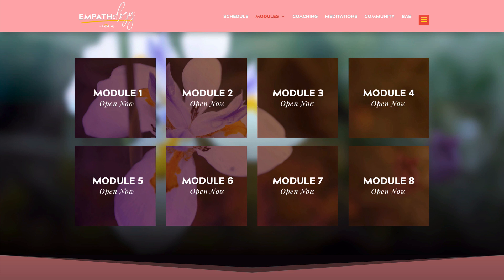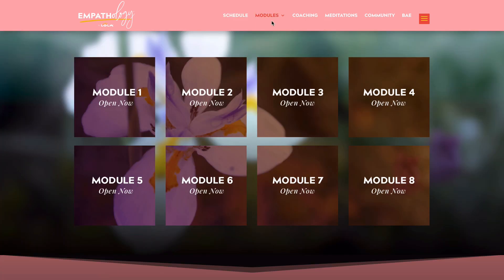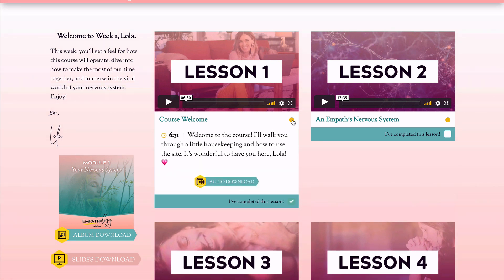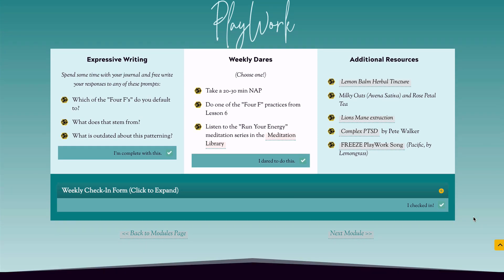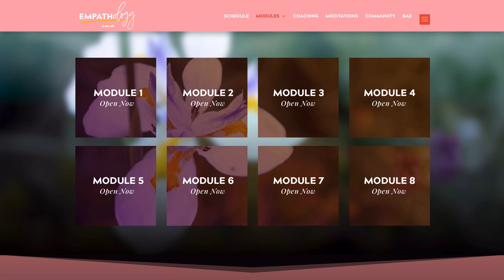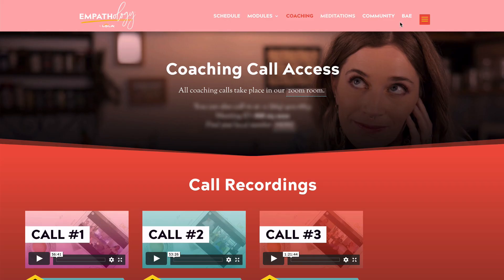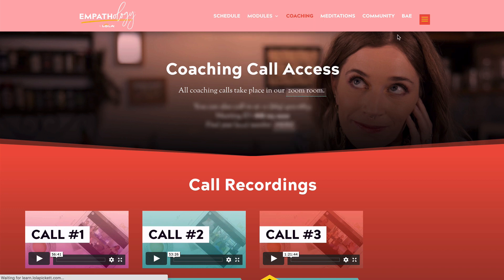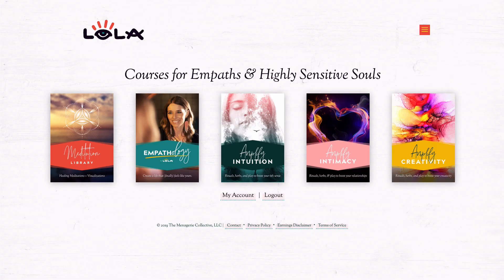WordPress Design for Membership Sites: AccessAlly Case Study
AccessAlly allows you to create fully customized online courses, programs, and memberships. We've had thousands of successful client stories, and Lola Pickett is one of them.

Using progress tracking is just one way to enhance the learning experience for your students and create a successful online course.

With AccessAlly, it's easy to setup progress tracking, automatic video bookmarking, and progress tracking per module. Like Lola, you can setup "Congratulations!" messages when your students complete a module, specific item, or entire program or course. It's all up to you!

Lola isn't the only one. and tap into what's possible.

Are you ready to implement progress tracking? Add automatic video bookmarking to your courses? Add personalization? And more? Check out how AccessAlly can support your business and your vision

And if you haven't already, watch our free demo to lear what's possible in your business